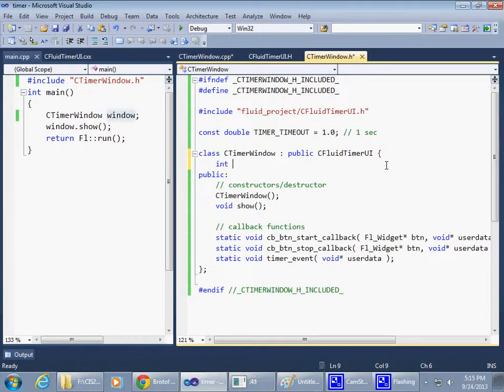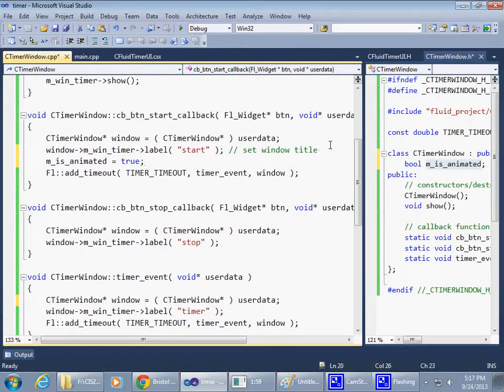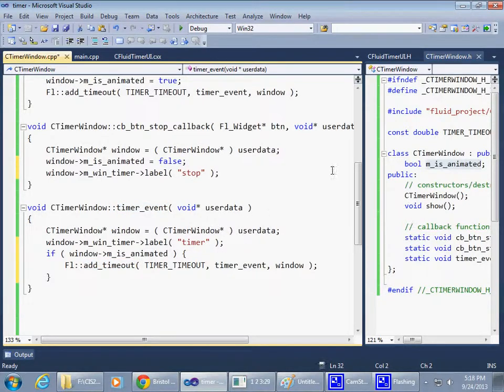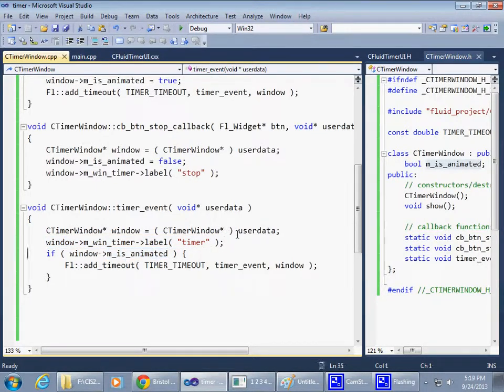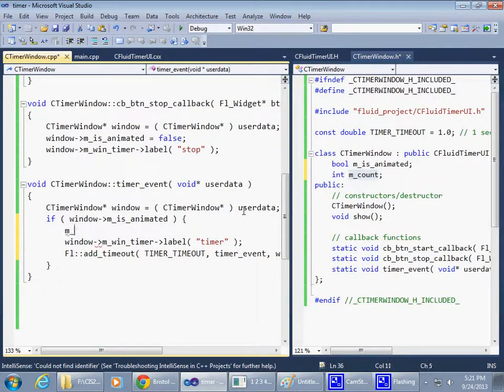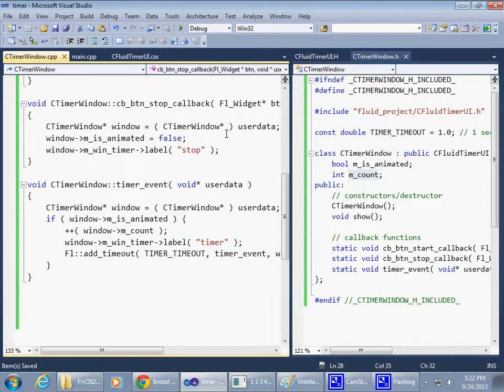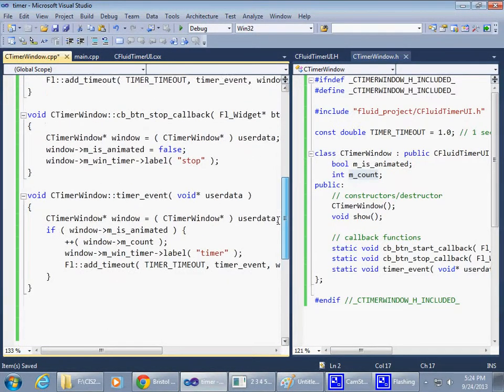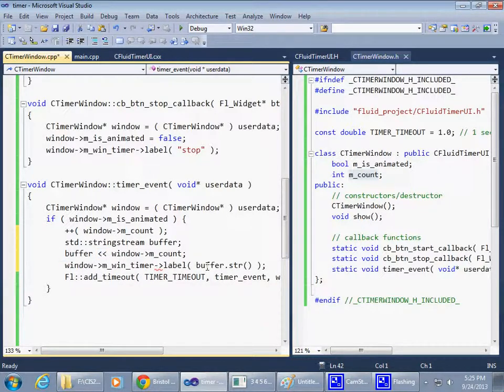Win32 GUI Project using FLTK and FLUID Part 11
Graphical UI (GUI) Demo
GUI project visual studio win32 FLTK FLUID button callback timer